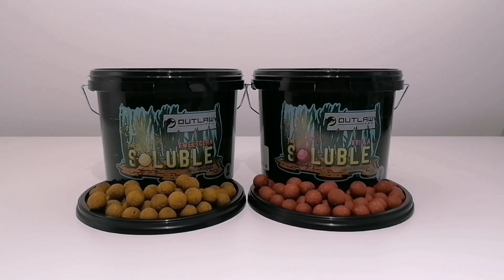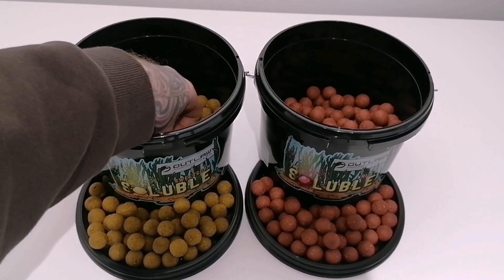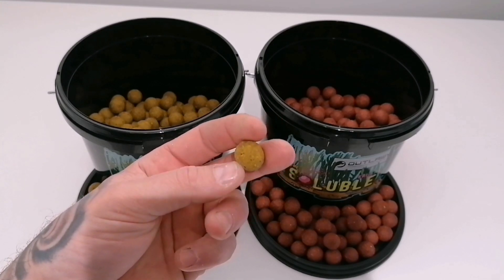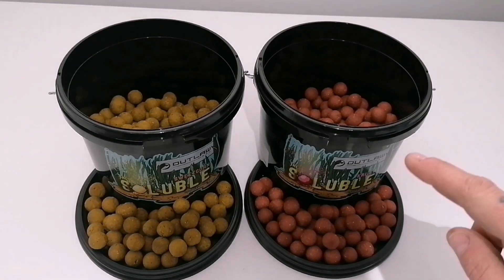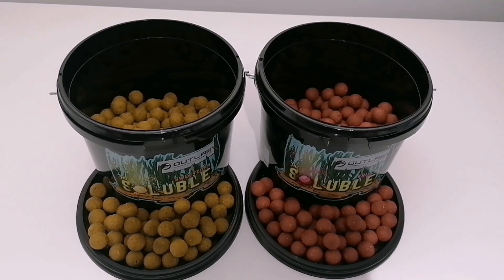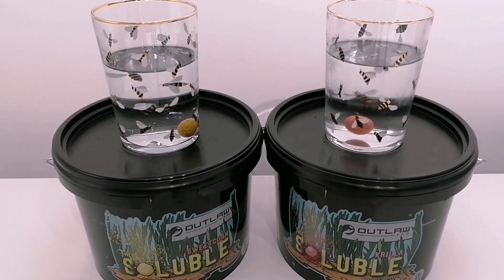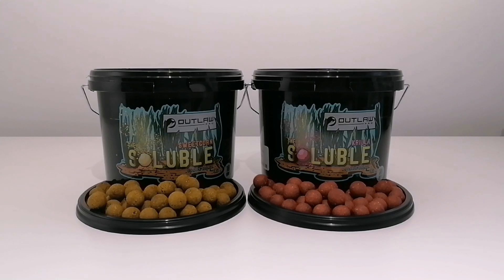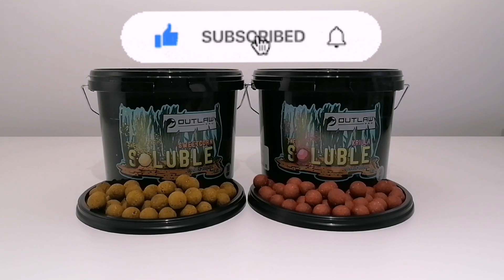The edge of all edges, Solubles!!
In this upload I got my hands on some of the new solubles from outlaw pro. These have been a major edge in the carp fishing world championships. Now there available to the public and I'm sure going to be using them alot this year.

Join me as I share my carping experiences and time on the bank.
I'll share with you my fishing tips, tricks, rigs, bait, hopefully catches and much much more.

Follow the links below to the sponsors who help me make this all possible.

✅ Massive thank you to everyone watching the videos and for everybody that supports me here!

Don't forget if you are BRAND NEW here then make sure you...

👍🏻 Leave a LIKE on the videos
💬 Get your COMMENTS below

Tight lines and be lucky!